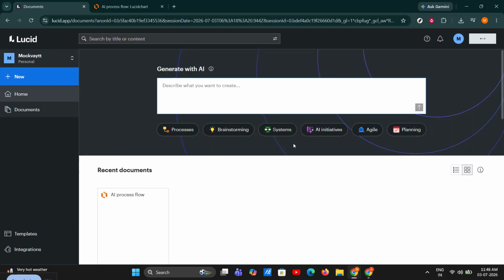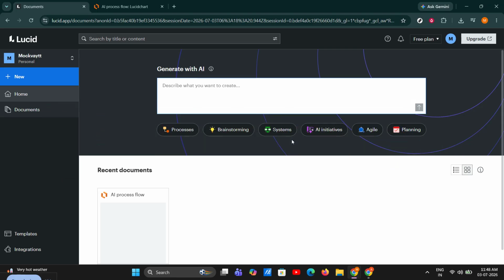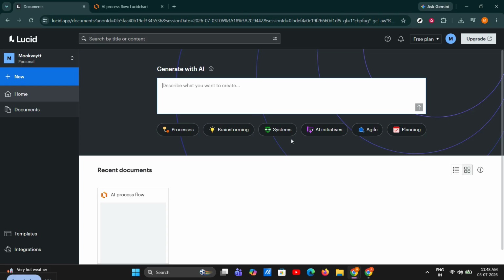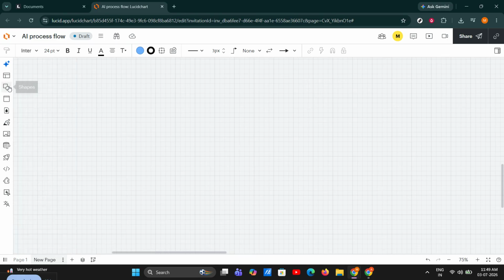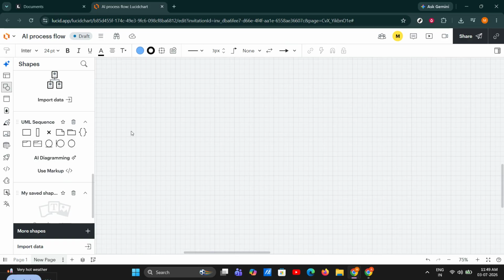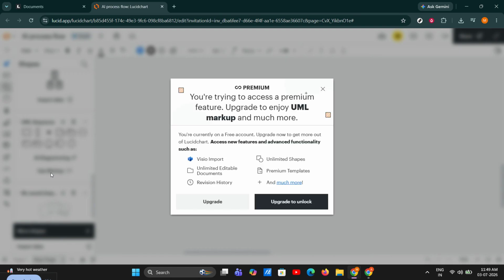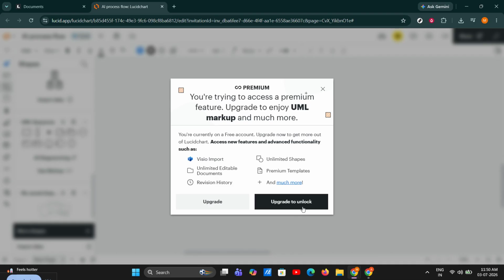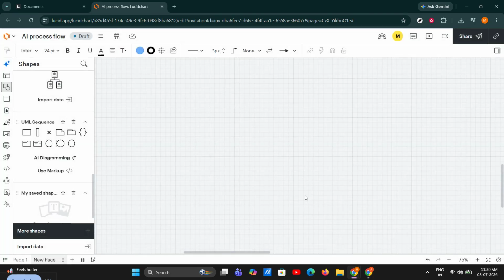How To Import PlantUML In Lucidchart [Step-By-Step Guide]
Learn how to import PlantUML in Lucidchart using the UML Markup feature for sequence diagrams, plus the key limitation to know before you start.

🕚Timestamps:
0:00 Introduction
0:26 Open A Blank Lucidchart Document
0:58 Enable The UML Sequence Shape Library
1:29 Open UML Markup
1:56 Check Plan Availability
2:19 Paste PlantUML Code

✍️What You'll Learn In This Video:
• How To Open A New Lucidchart Document
• How To Enable The UML Sequence Shape Library
• How To Access The UML Markup Editor
• How To Paste PlantUML Sequence Diagram Code
• How To Generate An Editable Diagram From Markup
• How To Check Whether Your Lucidchart Plan Supports This Feature

💡Pro Tips:
• Use PlantUML sequence diagrams for the best compatibility with Lucidchart markup.
• Double-check your @startuml and @enduml tags before generating.
• If you see an upgrade prompt, your current plan likely does not include UML Markup.
• Paste clean code with proper line breaks to reduce import errors.
• After generating, review spacing and labels before sharing the diagram.